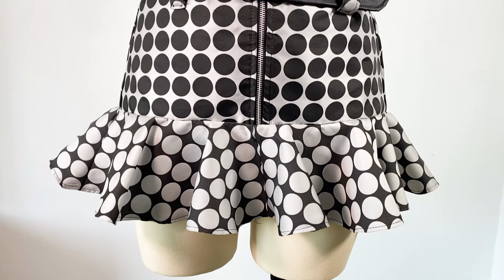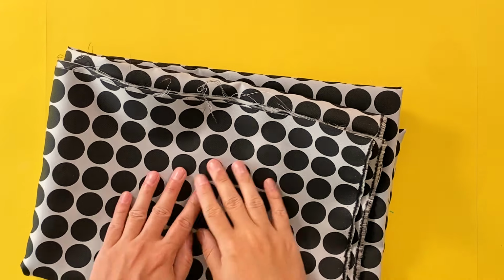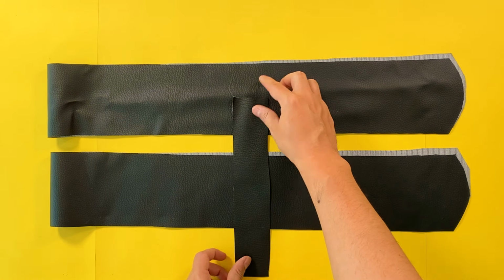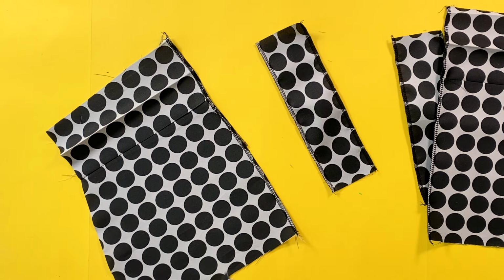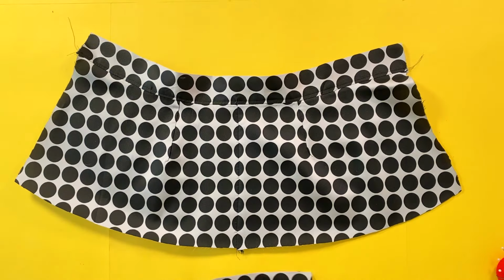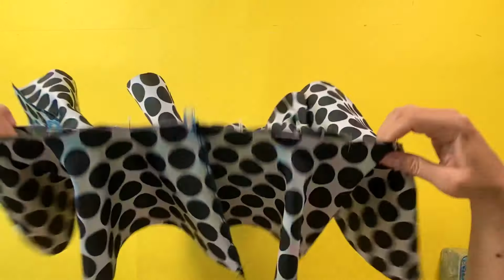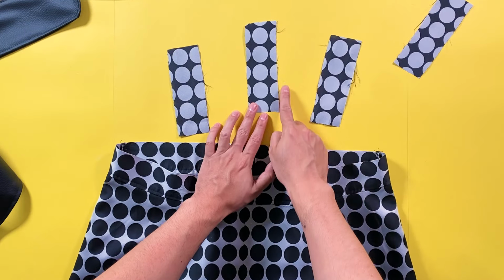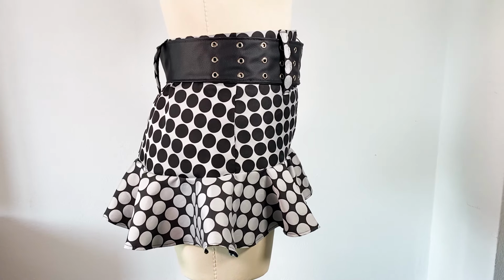How to Sew a High-Waisted Ruffle Mini Skirt Sewing Pattern Tutorial for Drag Queen Katkow Dress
A step-by-step guide is provided on how to sew a high-waisted ruffle mini skirt sewing pattern, perfect for adding a touch of glamour to any drag queen's performance or everyday look. The video includes clear instructions and helpful tips for achieving a professional finish.

What You’ll Learn in This Tutorial:
How to print and assemble the pattern.
The best fabrics & notions for this skirt.
Step-by-step sewing techniques for a finish garment.

Whether you’re slaying the stage, turning looks, or just love bold fashion, this pattern is for you.